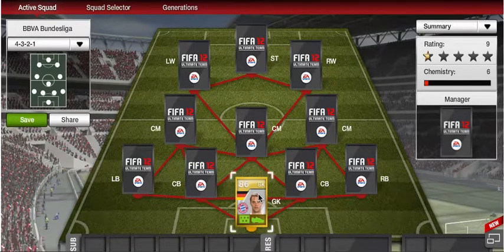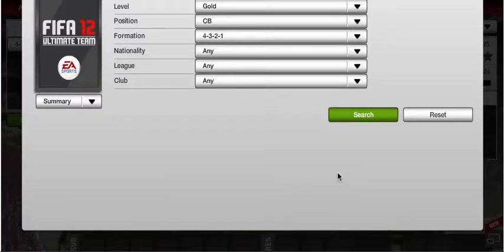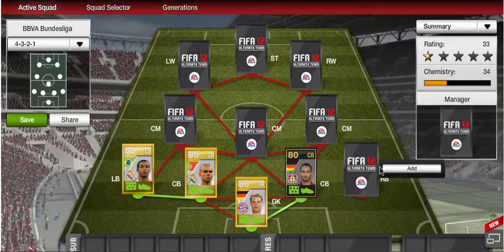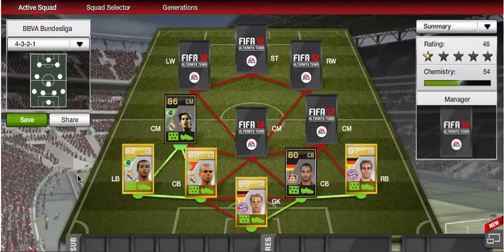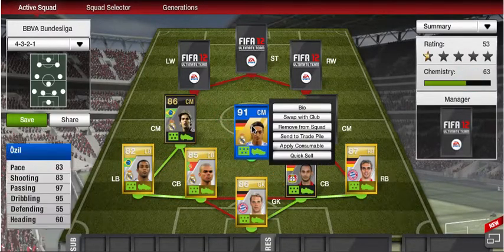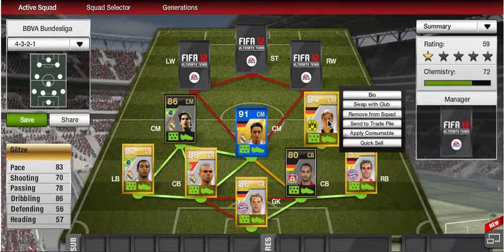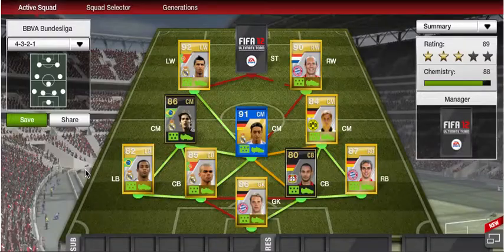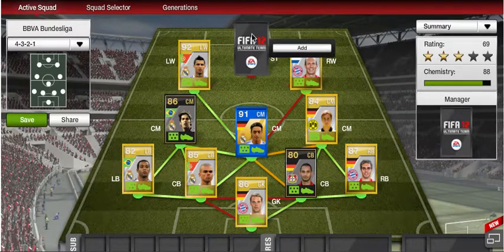FIFA 12 Squad Builder| Bundesliga and BBVA ft 4 90+ Rated Players!!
Hey Guys just bringing you another squad builder, on the expensive side this time and I hope you guys enjoy!